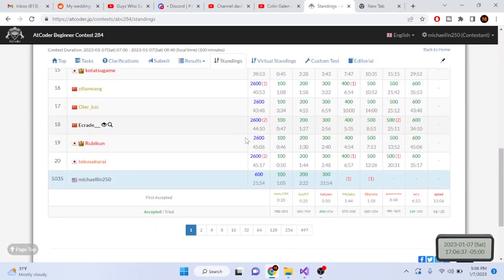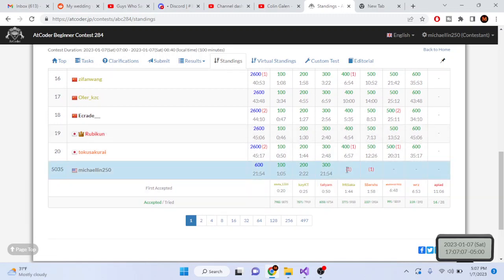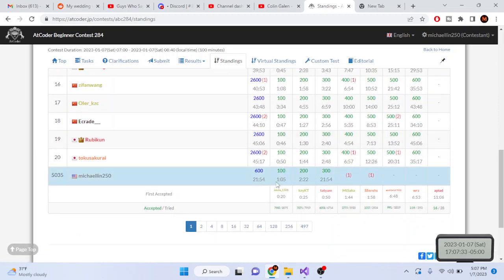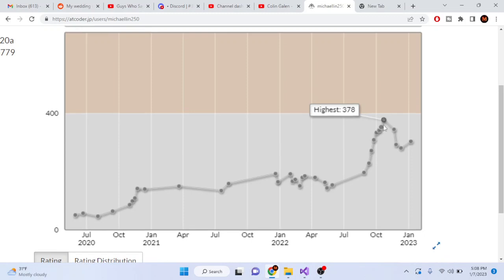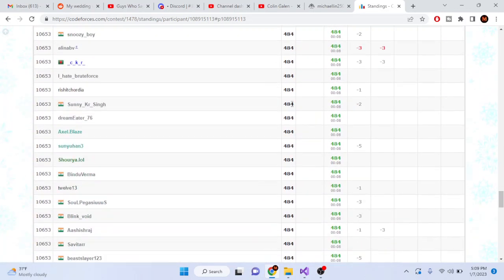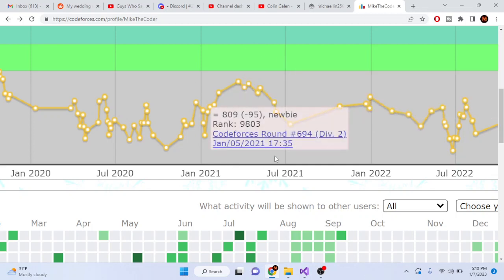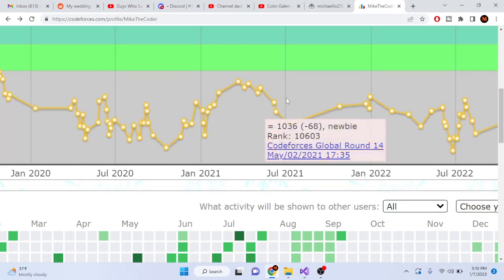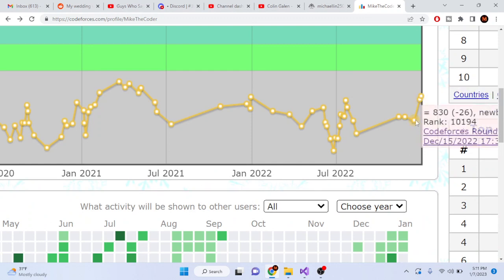Focus on Speed vs Difficulty in Competitive Programming?